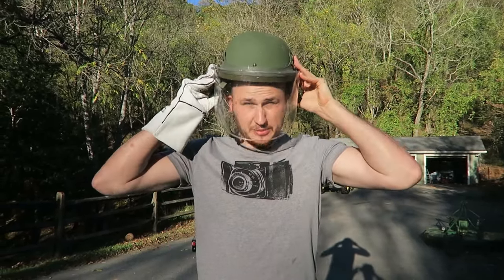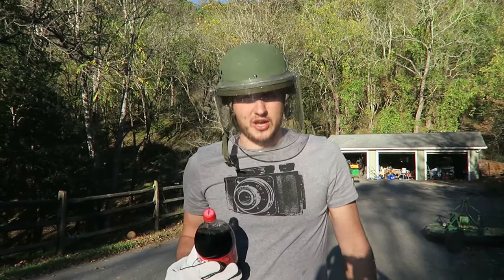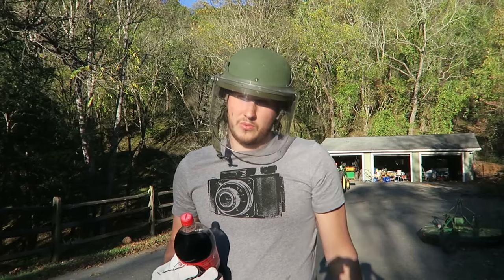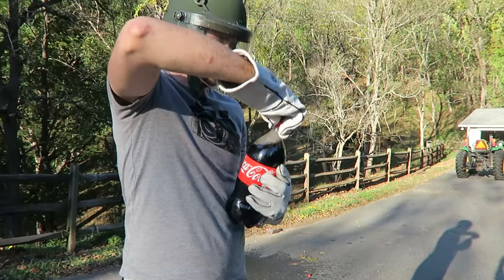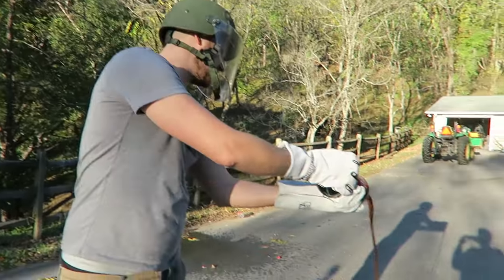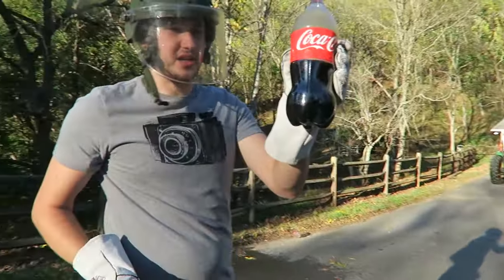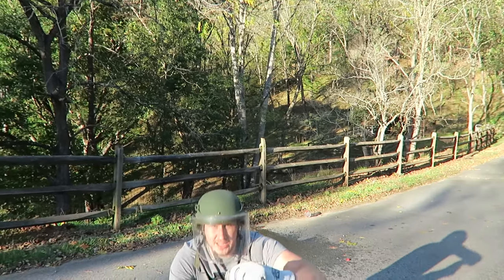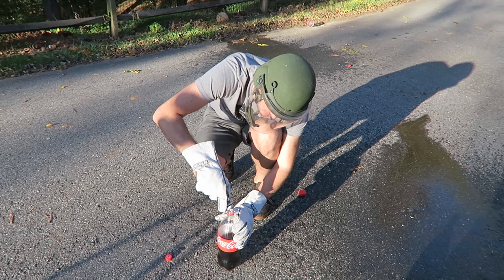Coke Bottle Butane Rockets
How to make a rocket with Coke and Butane?